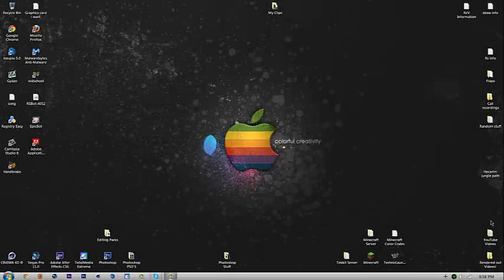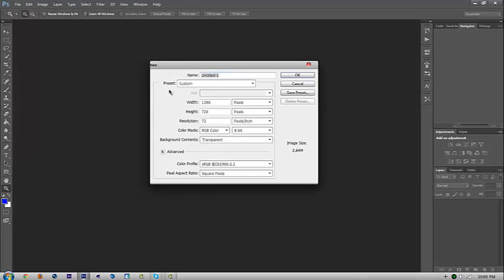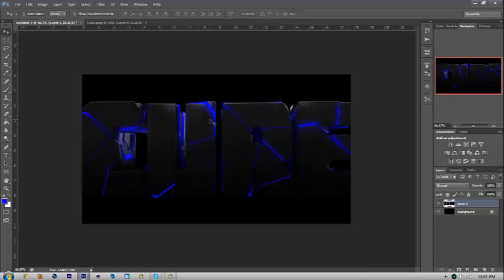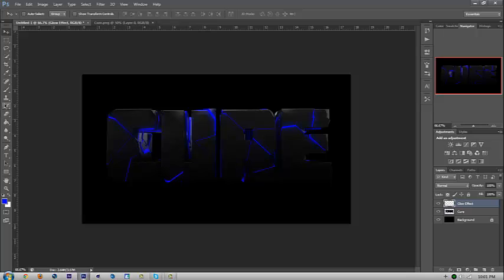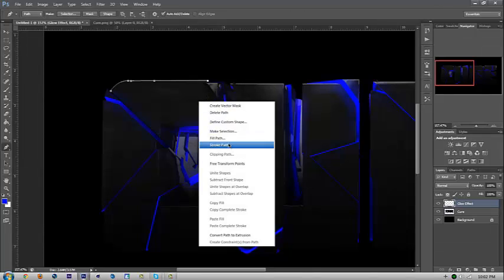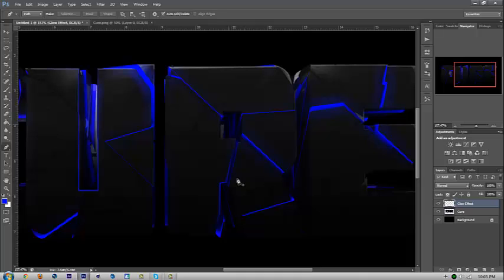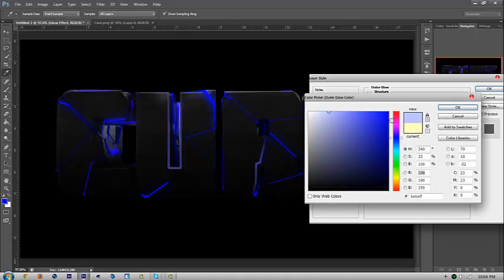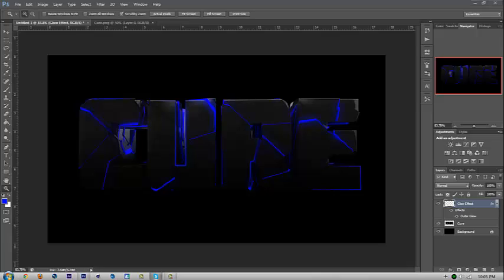Road To Become A GFX Artist Episode 2 // Glowing Text Tutorial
Here's my new series on how to become a graphics artist! Episode 2! Hope this series helps you!